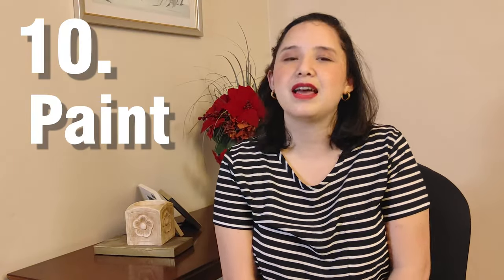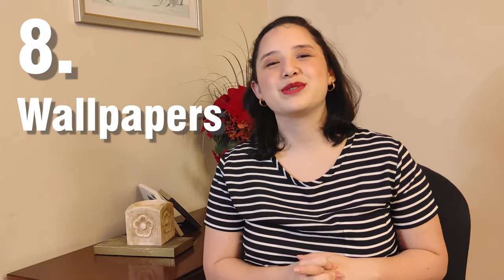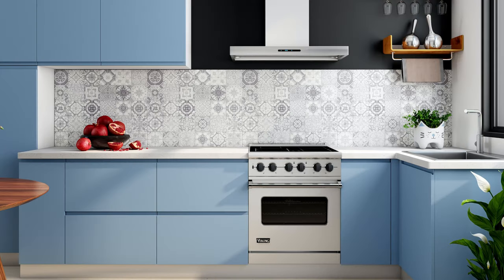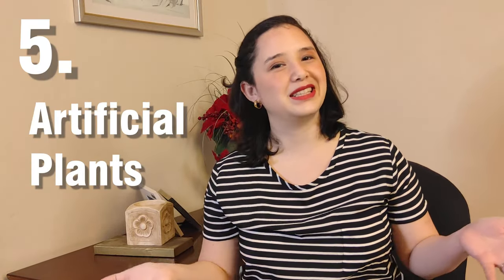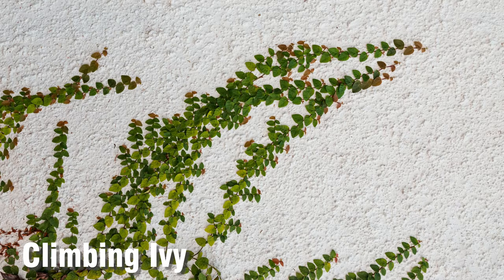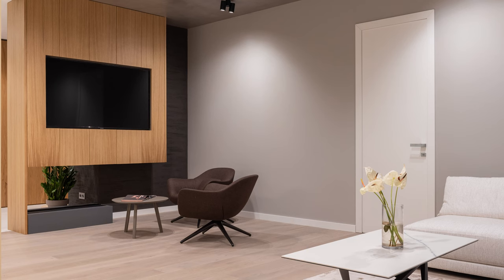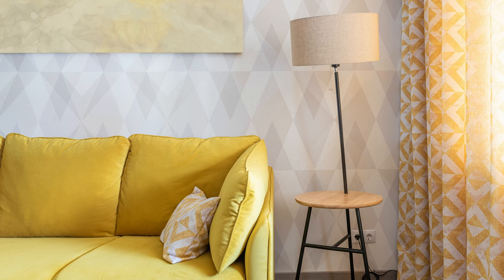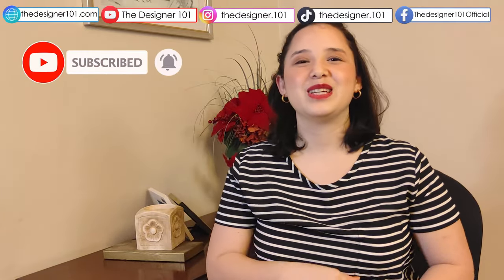TOP 10 Ways to Cover a Wall - Wall Decoration Ideas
A white (or empty wall) is a white Canvas! Waaay to many options to decorate a wall. Most of them are non permanent solutions! And others very creative.